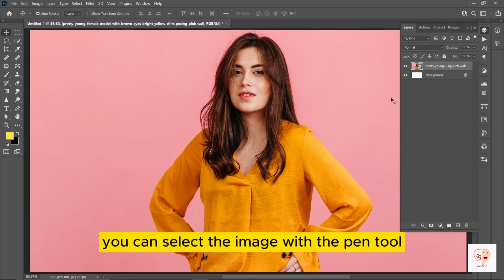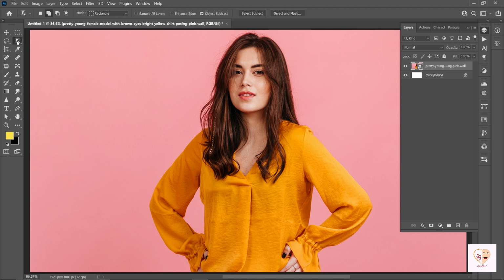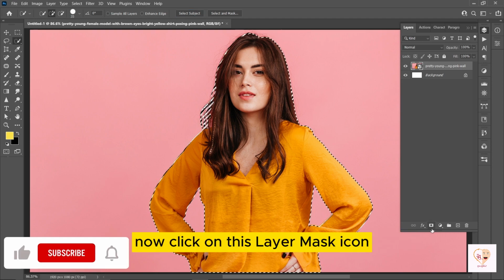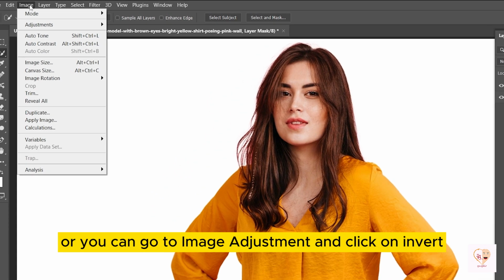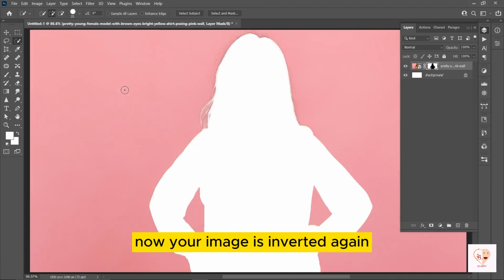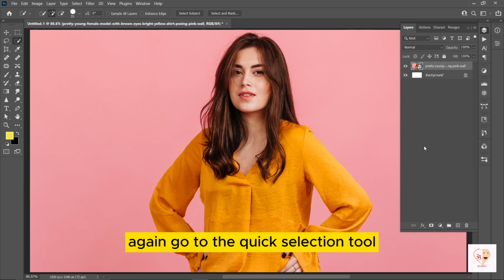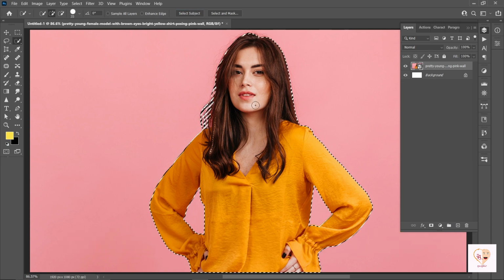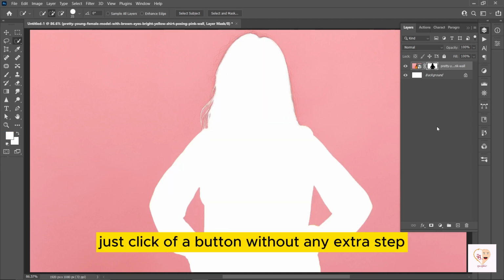How to Invert Layer Mask in Photoshop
In this Photoshop tutorial, learn how to invert a layer mask in Photoshop. You can use the invert shortcut key, or even create an inverted mask in Photoshop.